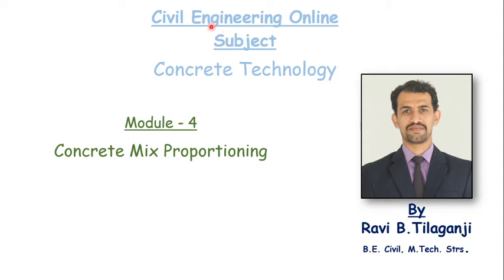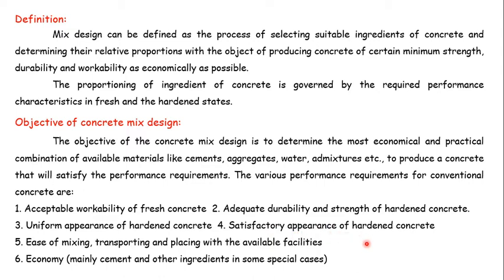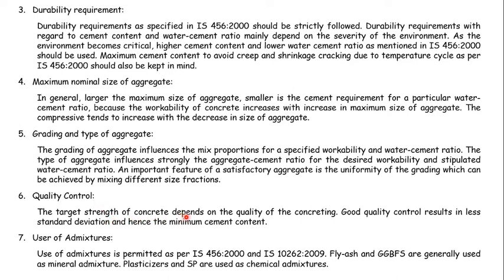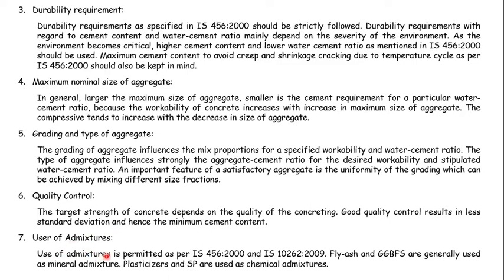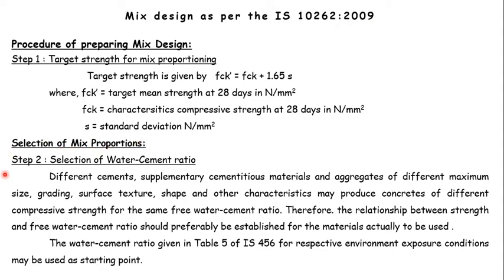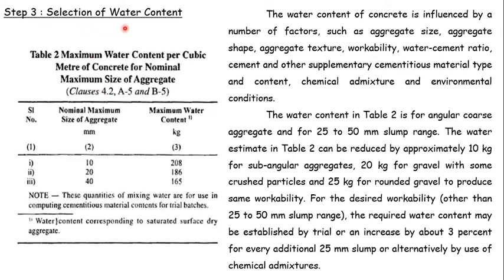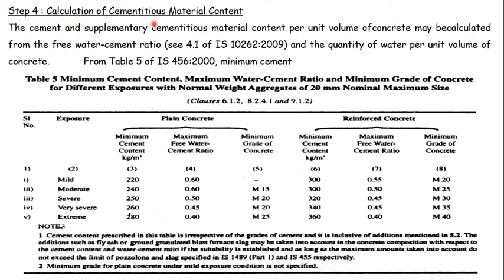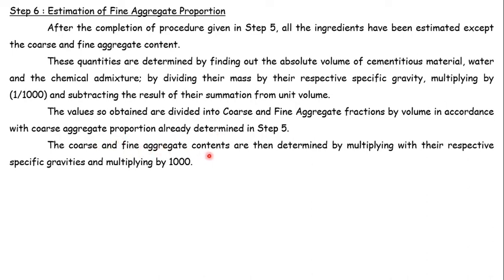Concrete Mix Design Theory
Steps for Mix Design as IS 10262:2009
Ravi TIlaganji
Ravi Sir
For figure refer second lecture video